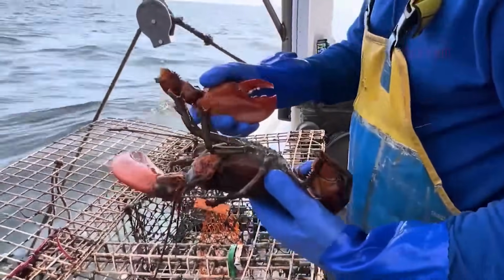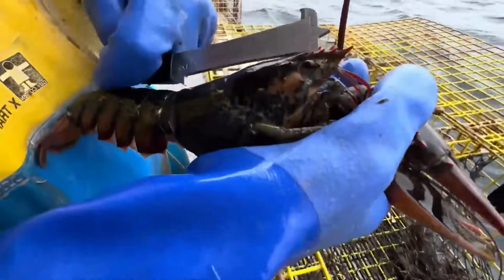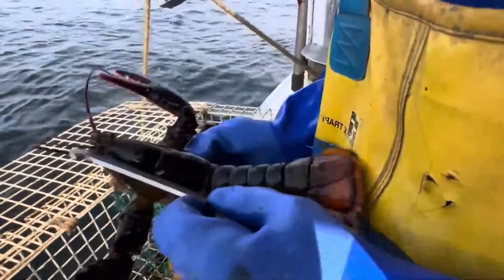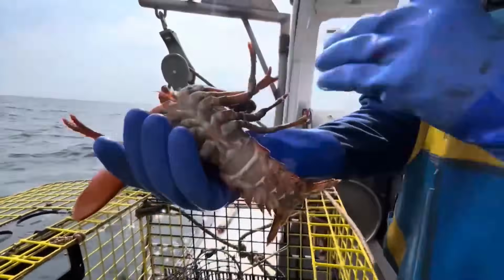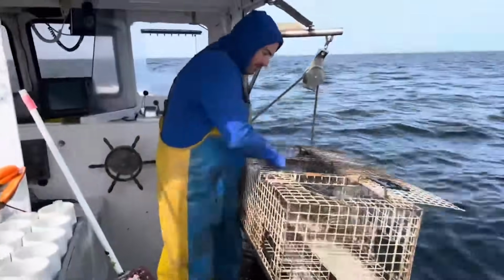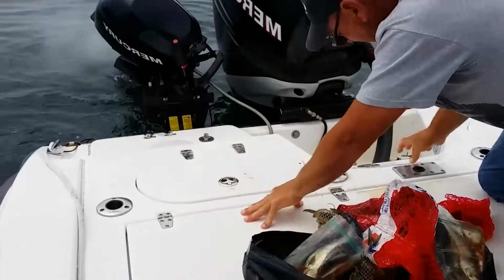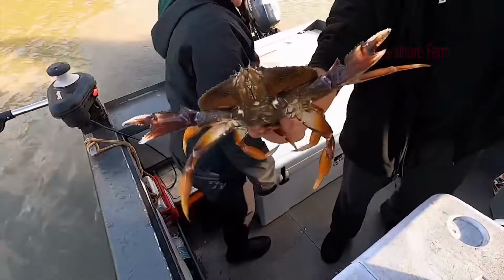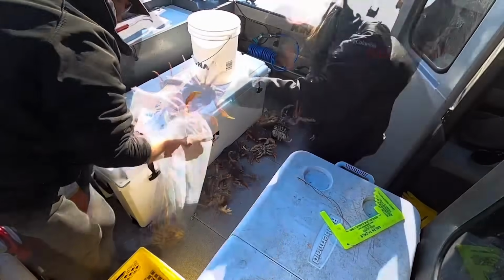American Fishermen Catch Millions of Lobsters And Crabs This Way - Lobster Trap Fishing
The lobster and king crab fishing industry in the United States is an important part of the seafood industry that contributes to meeting domestic consumption and international export demand. Lobster fishing is prominent in New England waters, especially Maine, while king crab harvesting is concentrated in the cold, pristine waters of Alaska.